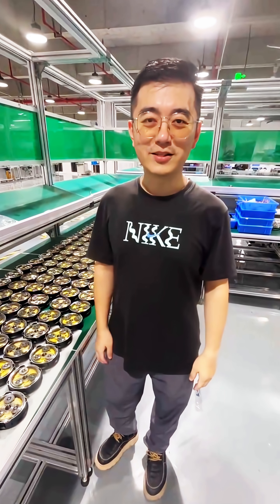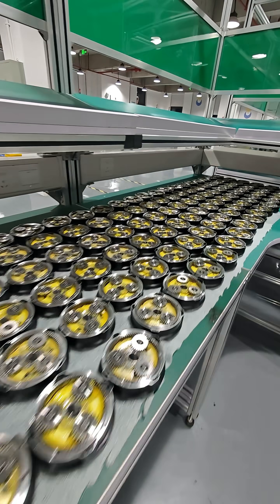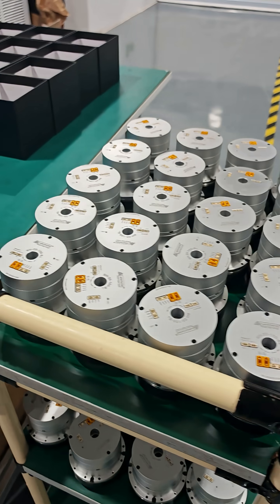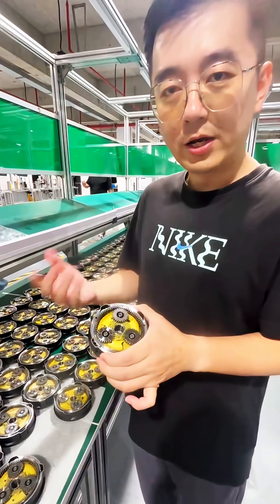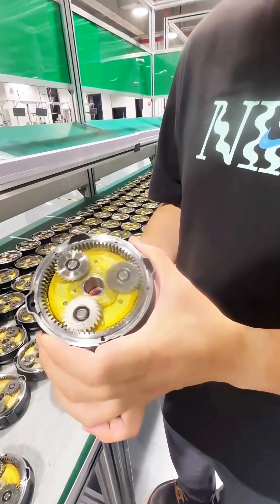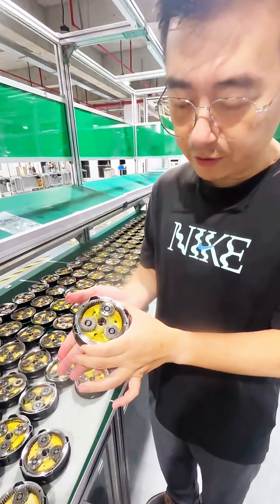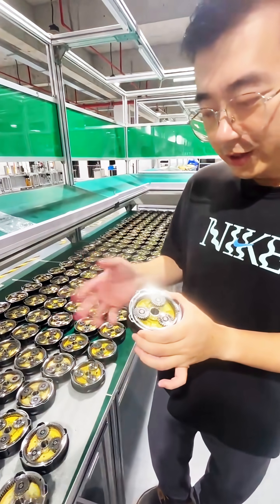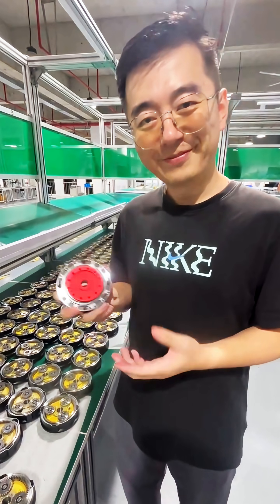Partial display of the Myactuator RMD-X8-P20-120 production line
Partial display of the Myactuator RMD-X8-P20-120 production line, robot-specific joint module, 120N.m#motor